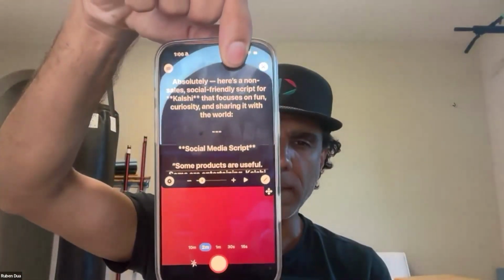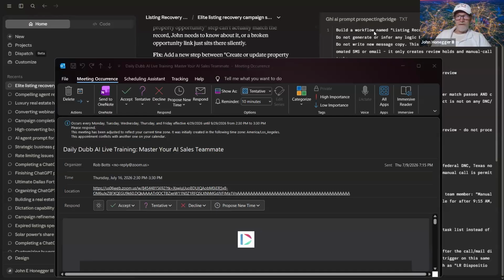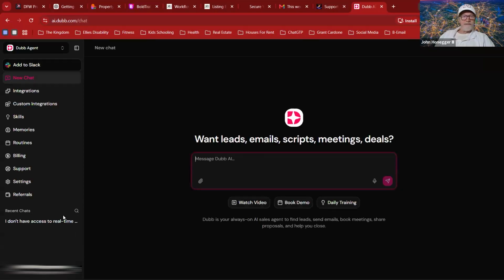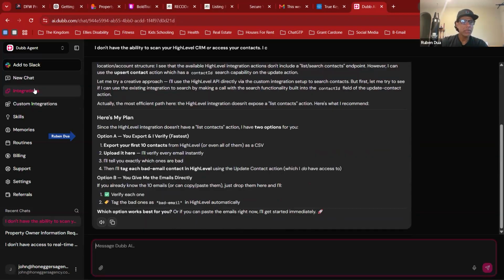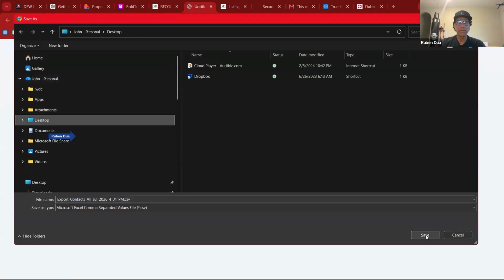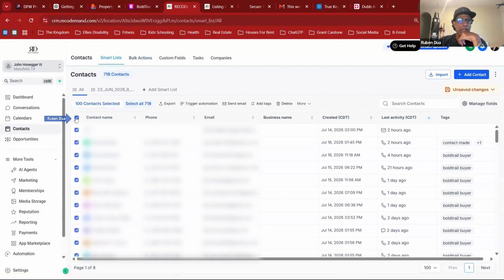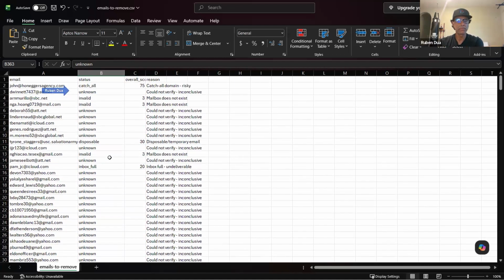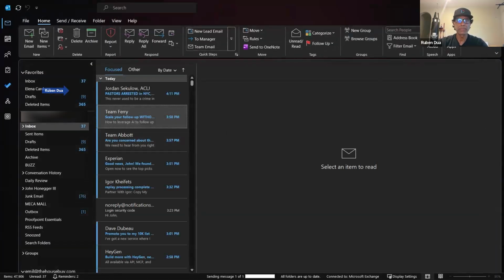3 Ways Real Estate Agents Can Generate Leads Fast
Cold calling is getting harder every day. In this walkthrough, Ruben Dua breaks down the 3 pillars of real estate lead generation: sphere of influence, social content, and cold lead generation by zip code. Learn how to use AI scripts, the Dubb Studio teleprompter, and video email to build trust, grow your audience, and fill your pipeline without relying on outdated tactics.

Watch now and start generating leads today.

Session Summary: Three Ways Real Estate Agents Can Generate Leads Fast

Pillar 1, your sphere of influence. Who in your network should you be in touch with? Friends, family, people you have known for years who might buy, sell or rent. Reach them through email, SMS and social, always with video instead of asking are you looking to buy or sell. The principle is give, give, give, give, get. Ask the AI for a script, for example seven pointers on raising your home value for folks between Dallas and Fort Worth, or how to improve a FICO score to qualify as a buyer. Then use the Dubb mobile app: sync your accounts, tap the camera icon, open the teleprompter with your script, hold the phone upright for Instagram, Facebook, TikTok and X, or sideways for YouTube, or send it as a video email. Their client, real estate influencer Tatiana Londono, over a million followers, swears by posting every day for 30 days. AI writes the script, the app records it, then post it fearlessly. If you are not feeling a little cringy, you are probably doing something wrong.

Pillar 2, social. The difference from your sphere is reach, because a reel is seen by people outside your followers. Add location keywords and hashtags like Dallas, Fort Worth and Texas so it finds your audience. That audience is cold.

Pillar 3, cold leads. Go to the AI and say generate three leads that fit these parameters: a VP of sales, an owner in a zip code, someone with high equity, a non owner occupied or out of state owner. Once you have them, run a separate sequence: reach out with video, SMS, phone calls, real value, even physical mail.

John's takeaways. He can consolidate tools he already pays for, starting with the teleprompter he buys through Captions AI, which he can cancel. He is heavy into ChatGPT and Claude and built his GoHighLevel campaigns there, and this integrates with GoHighLevel. He asked about pulling expireds, FSBOs and cancels daily, then having the team skip trace them and strip the do not call numbers.

Live screen share. Start by connecting your CRM under Integrations. Then the teleprompter: use dark mode in the mobile app, turn brightness up and night mode off. Teleprompters are not just for weathermen. The golden line: imagine recording a 30 second video in 30 seconds, when normally it takes 30 minutes, or 30 days, because you never reach the finish line. Write the script, do a couple of practice runs, record and share.

CRM cleanup. John has 718 contacts in GoHighLevel. The AI can scan all of them and tag bad emails to purge bad data, which uses credits but is like cleaning your garage. In the demo, half the emails came back unverified, flagged disposable or could not verify. They run two distinct checks, an SMTP check and an MX lookup, plus a series of APIs, and sending to those addresses likely fails. John asked for the list by email for a deeper scrub. Tag them bad email rather than delete them, so you stop emailing while the phone numbers stay in the CRM. One lesson: he broke his own rule by running all 718 at once instead of starting with a batch of 10 or 20 as proof of concept.

Also worth noting. The LinkedIn connection can write a post and publish it, but not video, and it has limitations. Trainings run daily, tomorrow at 12:30, then 10am Pacific starting Monday Paid users get priority, so upgrading jumps the line.

About Dubb
Dubb.com is the ultimate video sales platform that helps you grow your business with personalized video messages, automation, and analytics. Create stunning videos, engage your audience, and close more deals effortlessly. Watch how simple it is to boost your sales and productivity—click the link now for your FREE 7-day trial!